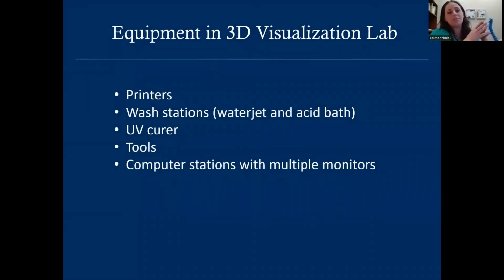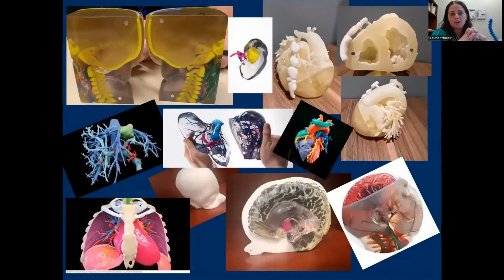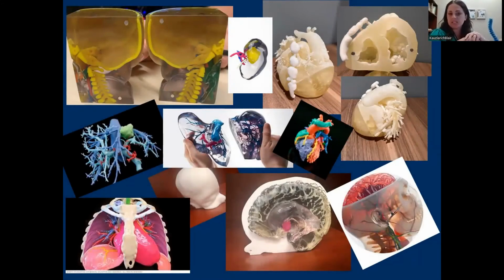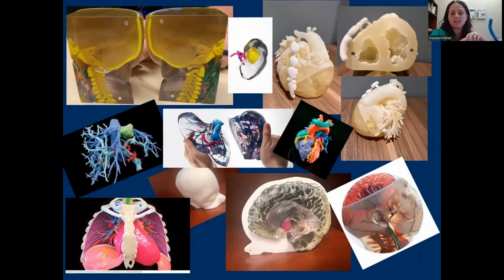Guest Speaker Series: Blair Kauzlarich, Medical 3D Printing